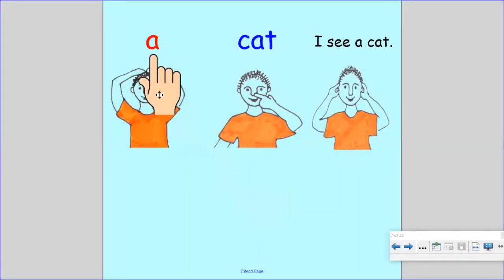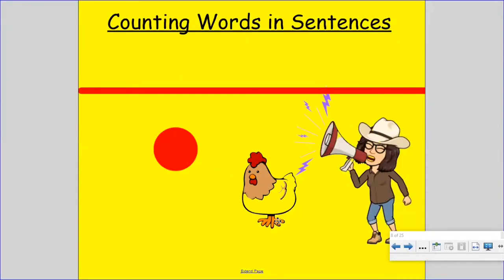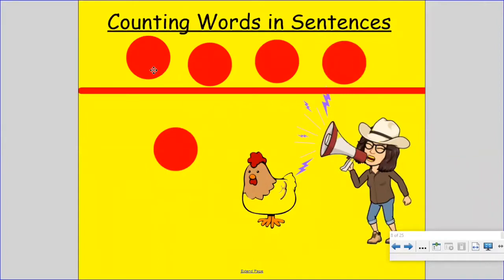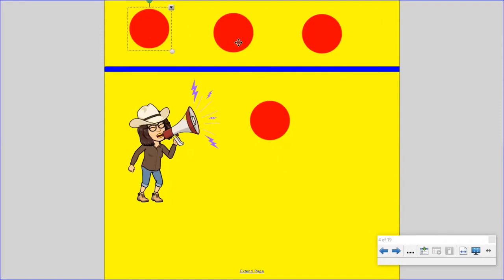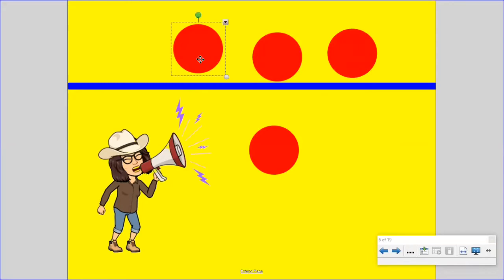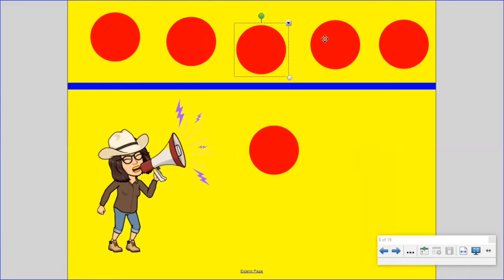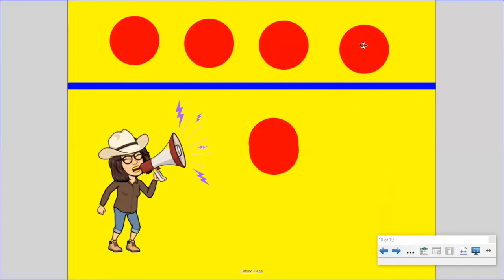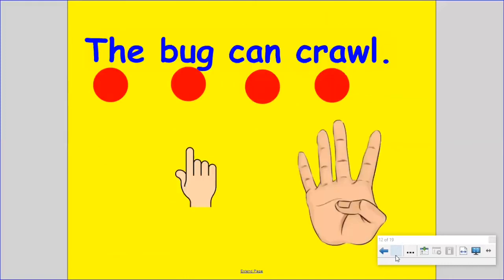Counting Words in Sentences 5C Kindergarten Rocks Mrs Horvath